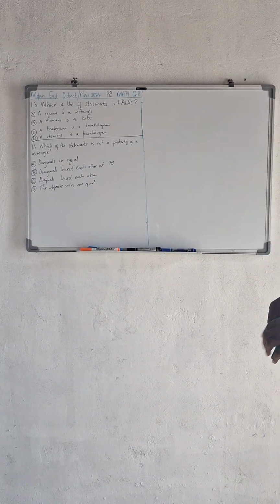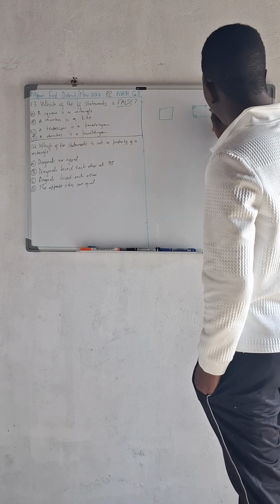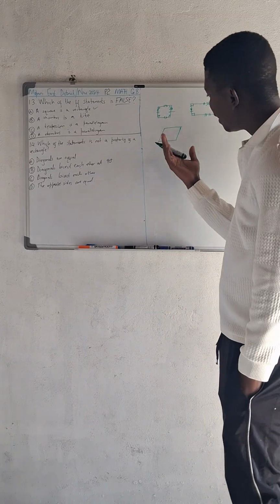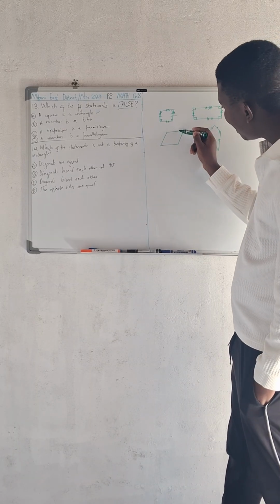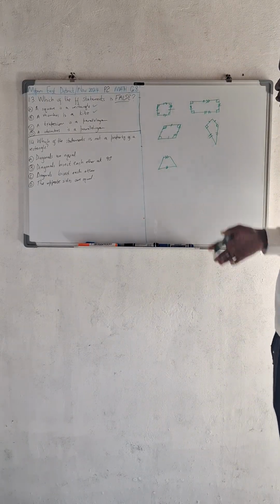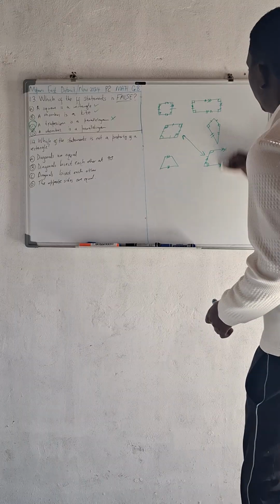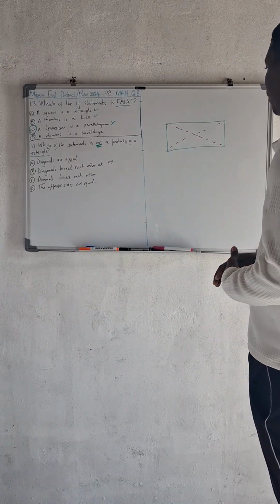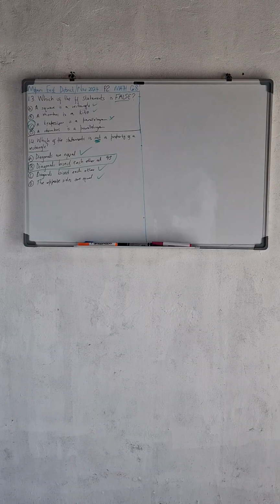Grade 8 - Geometry of 2D Shapes _ Exam type qs